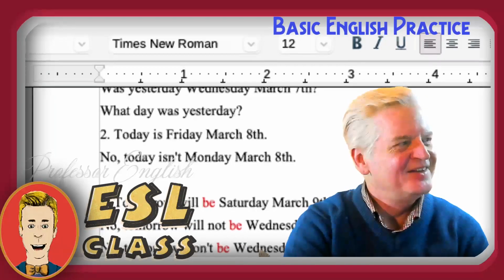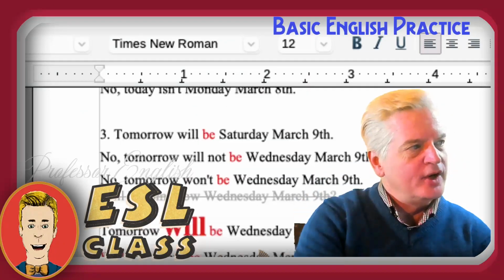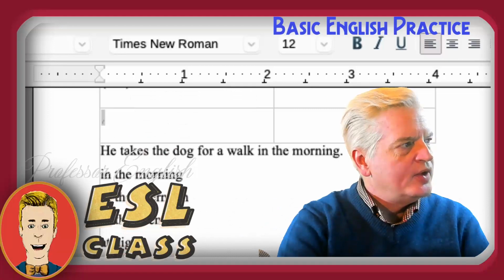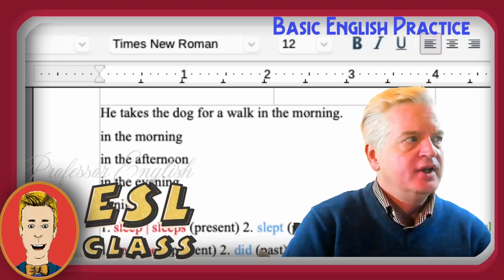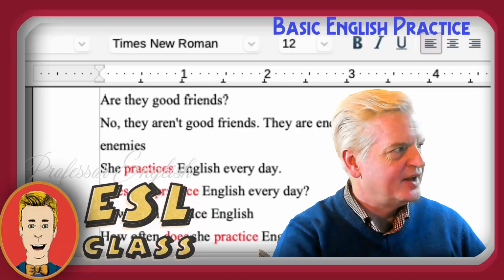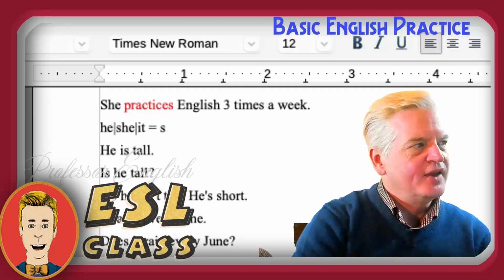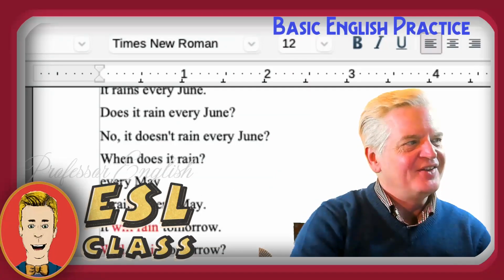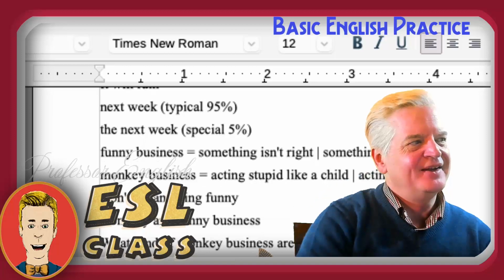Basic English Listening Speaking Practice 01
In this video we practice Basic English making basic questions an d making basic negative answers in English